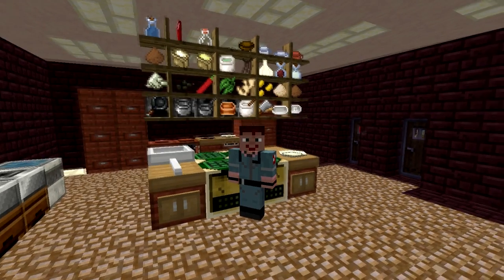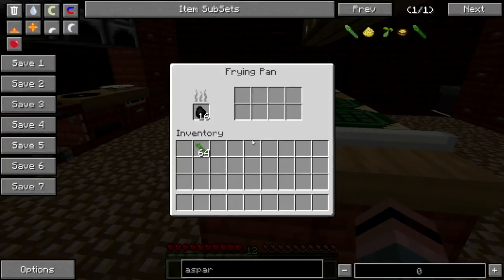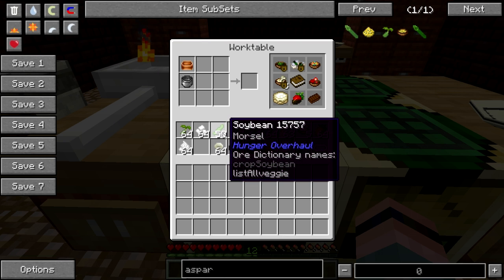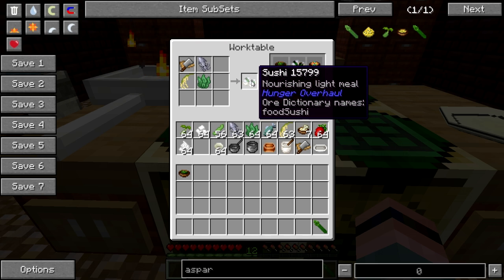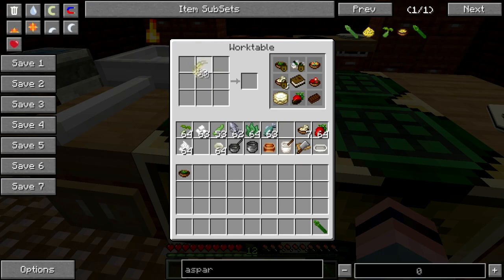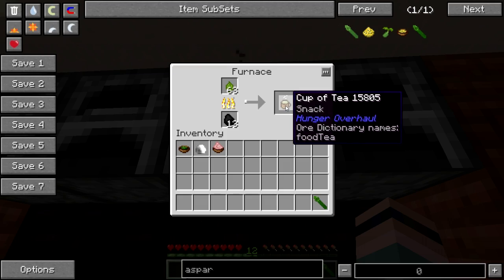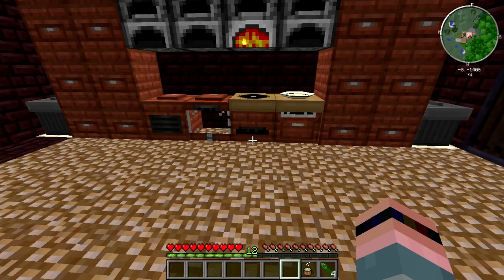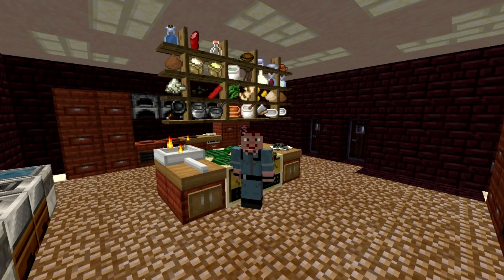Cooking With Sarah S2 E6: Simple Sushi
Don't have or want a G+ account? Still want to comment? Go here!

We're back in our Magic Farm 2 kitchen this week to cook up a light meal of grilled asparagus (because we don't have tempura), miso soup, and several kinds of sushi along with dessert and drinks.